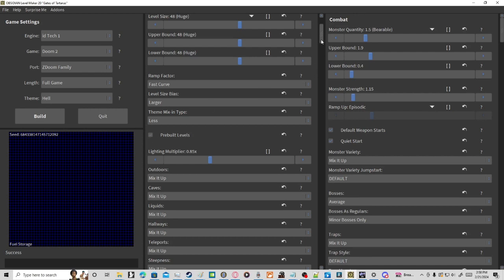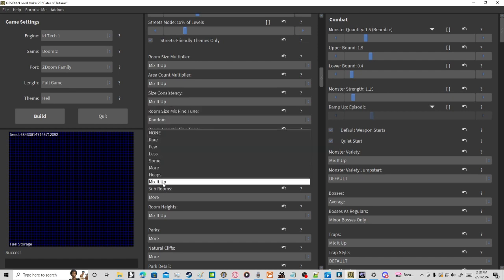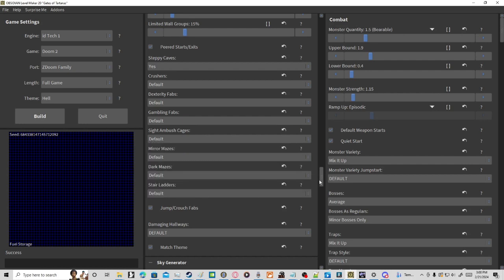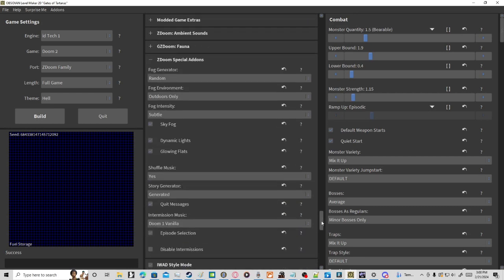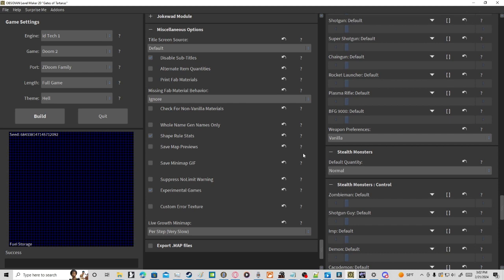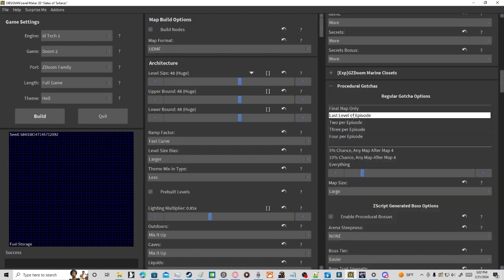So I made an AI make a 32-Map Doom Wad File Part 0: Setting it Up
Setting Up: You are Here!
MAP10-MAP??: Not Released